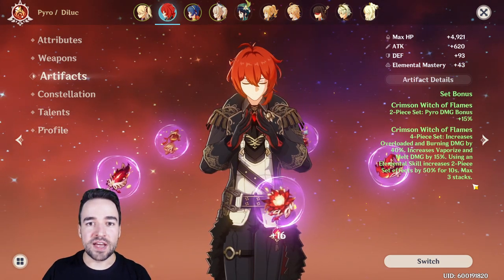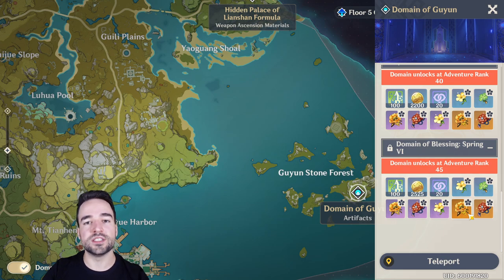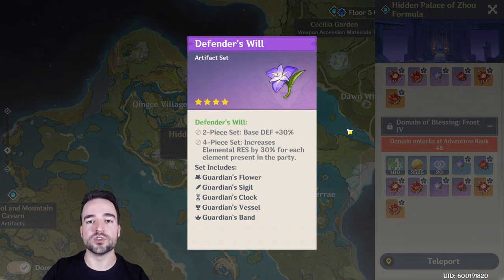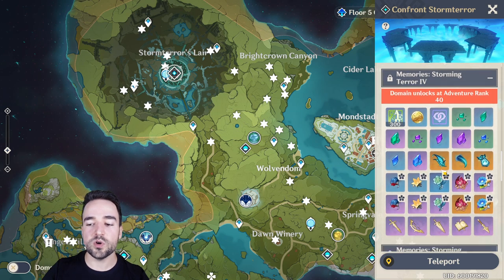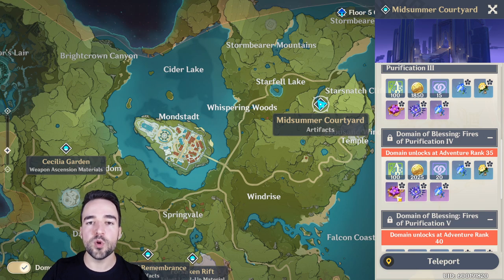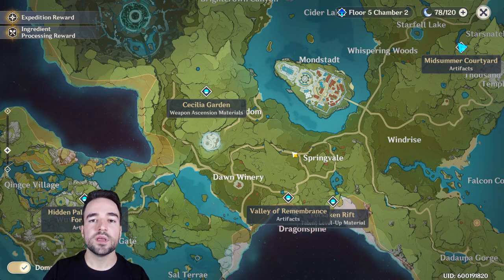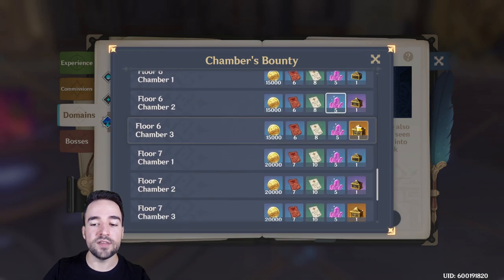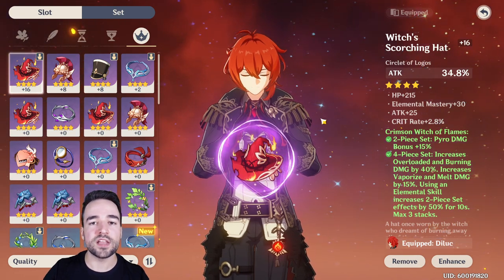WHERE TO GET THE BEST ARTIFACT SETS | TIPS ON FARMING 5 STAR & 4 STAR GEAR | Genshin Impact Guide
🏰 Where do you find all the insanely powerful late game artifact sets in Genshin Impact, such as the Crimson Witch of Flames or the Gladiator set? In this guide, we go over all the best set items gear in Genshin Impact and talk about where to find them, as well as important tips on WHEN you should actually start farming them, for your best chance at getting 5 star artifacts!

🏷️ * Chapters * 🏷️

0:00 Best Artifact Sets in Genshin Impact
0:15 When and Where to Farm
0:44 Artifact Domains Map
1:40 Every Artifact Set Location
4:02 WHEN TO START FARMING THESE SETS (AR35+)
5:04 Managing your Resin
6:45 5* in Adventure Book & Abyss
7:30 Stats Priorities
8:35 Important TIPS

🏰 We are very happy to have been chosen as Official Content Creators for Genshin Impact by miHoYo, and will be bringing you guys tons of gameplay guide videos!

Genshin Impact is a open world action RPG game set in the fantasy world called “Teyvat”, offering players a huge freely explorable world, multiple playable characters, an in-depth elemental combo-based combat system and an engaging story. The game can be played in multiplayer with friends and will be F2P (Free To Play). Developed and published by miHoYo, the title is scheduled to come to the PC, PlayStation 4, Switch, IOS and Android in 2020.